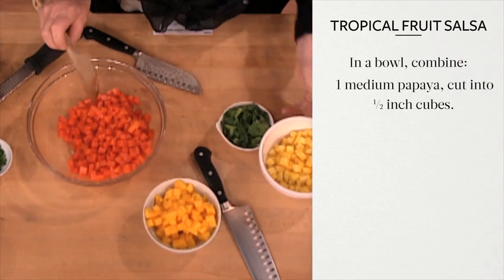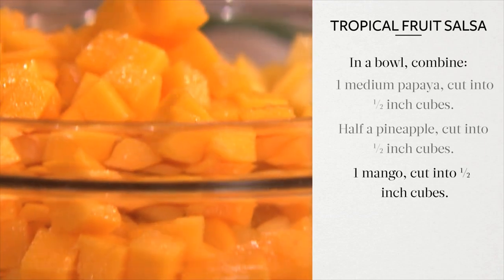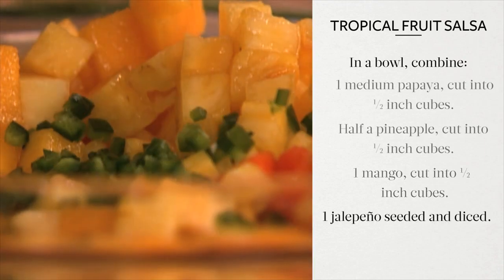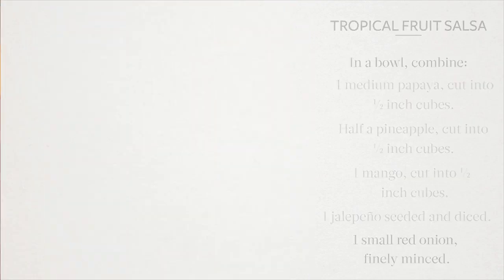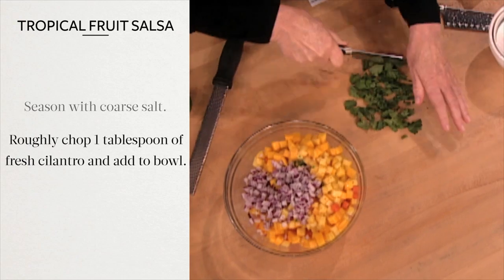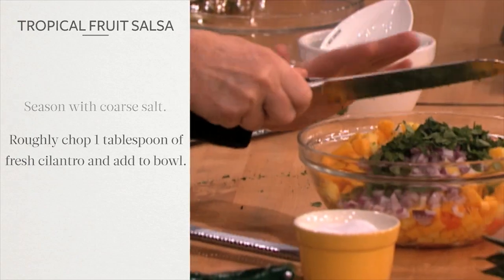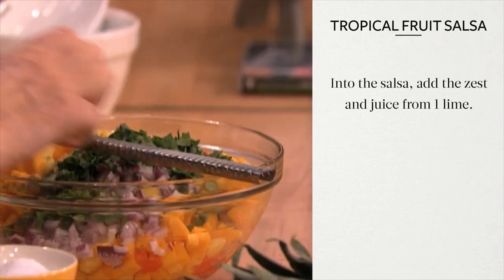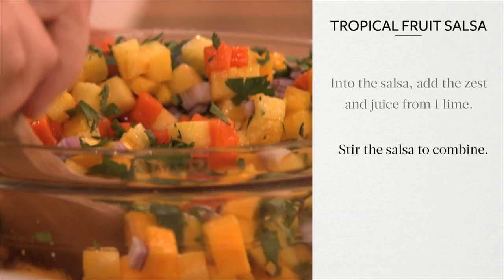Good Things: Tropical Fruit Salsa - Martha Stewart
A sweet twist on the classic tomato salsa...try tropical fruits and a little kick of jalapeno!